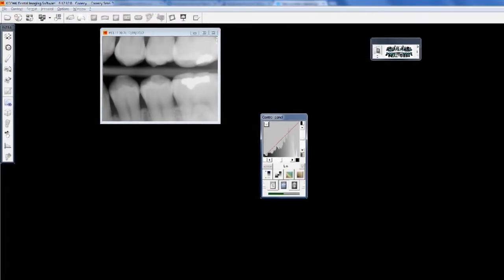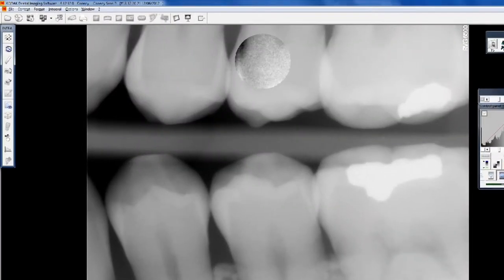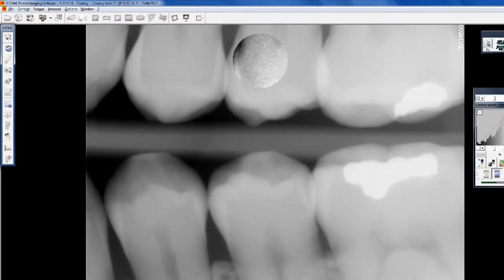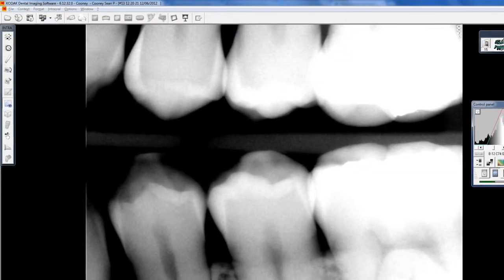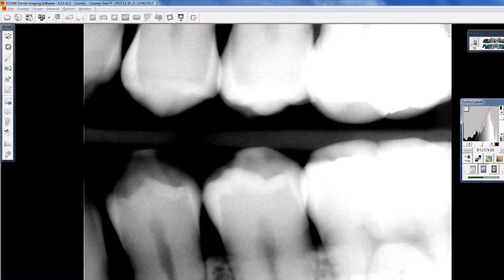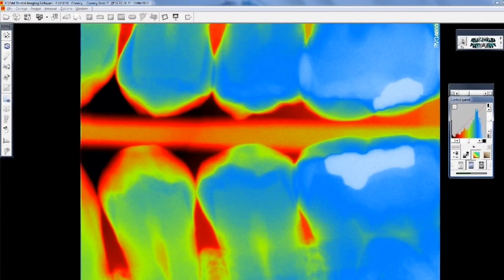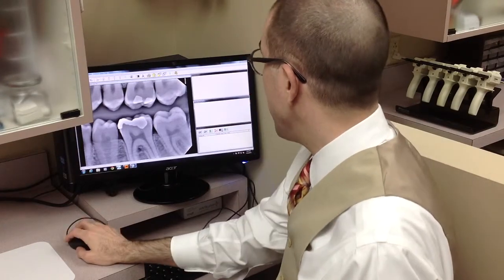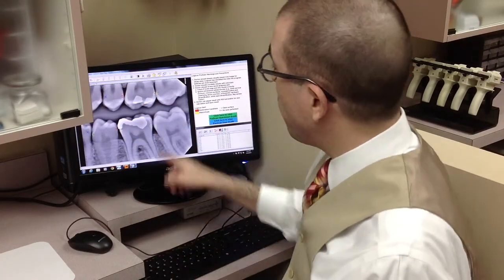Dental Minute with Dr. Sean Cooney - Dental Tech Part 2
Today's Dental Minute is the second in a series on dental technology. How does your dentist use a digital x-ray and what does he or she see when consulting one?

Dr. Cooney is a licensed general dentist in St. Louis, Missouri area. The information presented here is not meant as a substitute for a complete dental exam and treatment plan. Please consult a licensed dentist before making any decisions regarding your dental health.